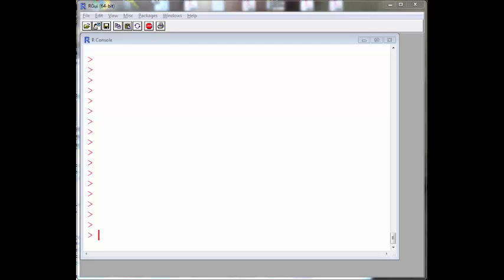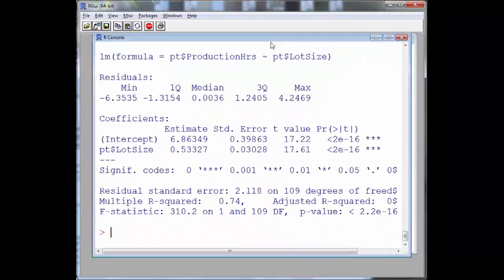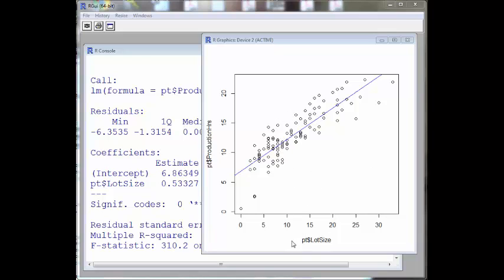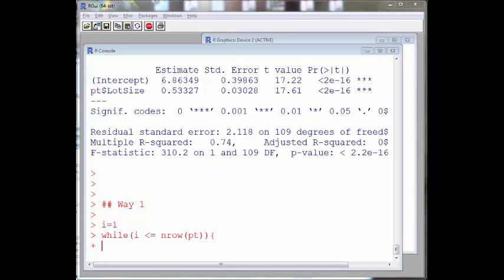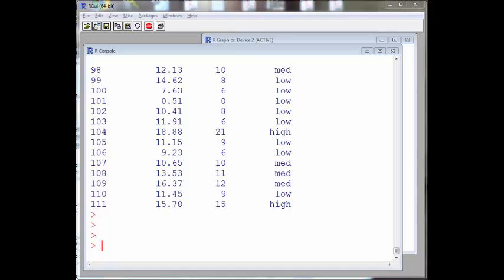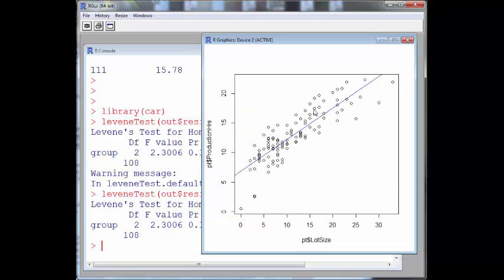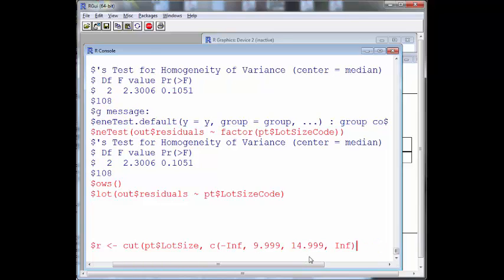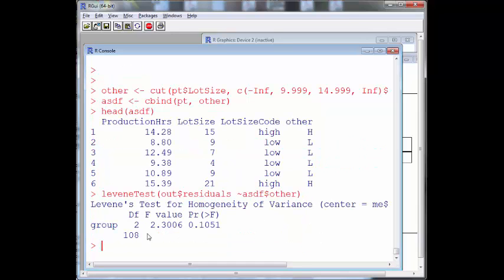Diagnostics for Residuals 5b